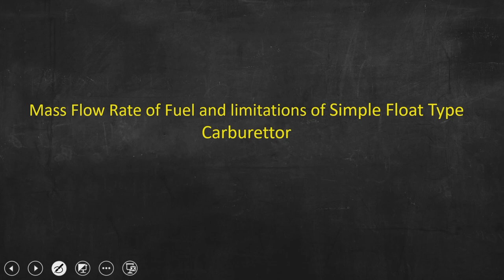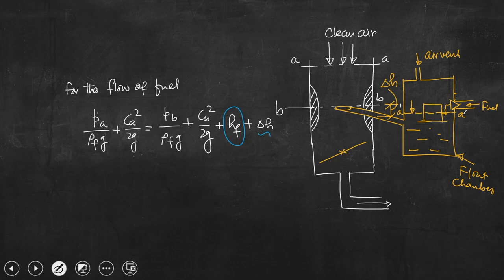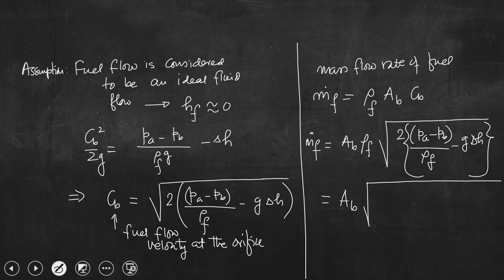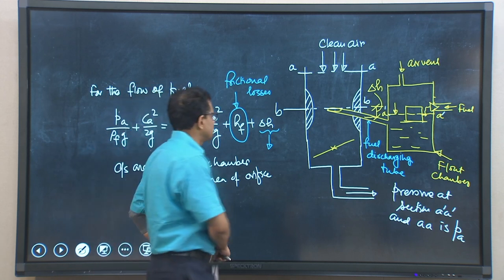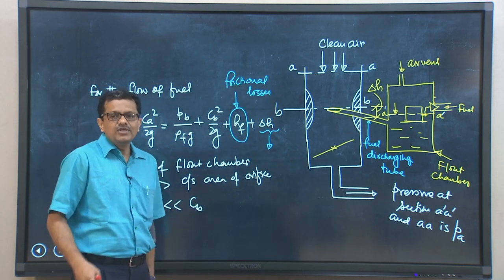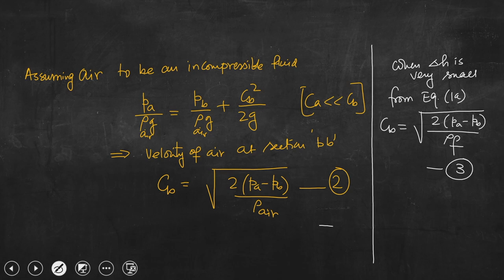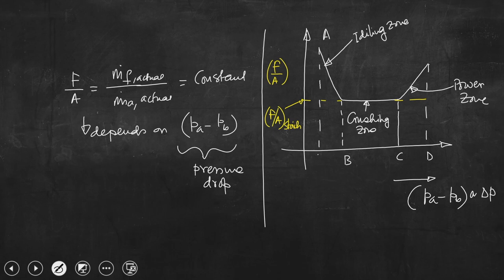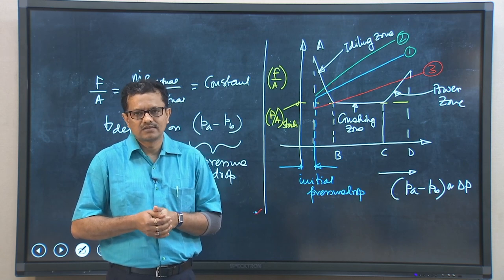Week 49: Mass Flow Rate of Fuel and limitations of Simple Float Type Carburettor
Prof. Pranab K. Mondal
Dept. of Mechancial Engineering